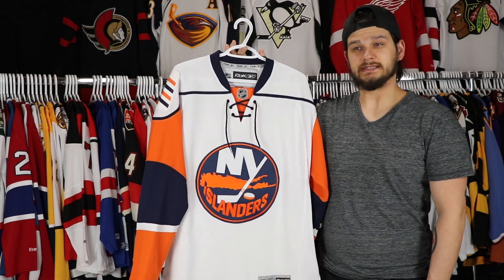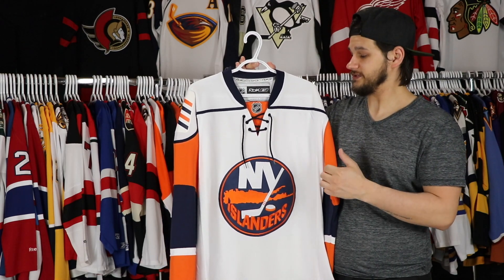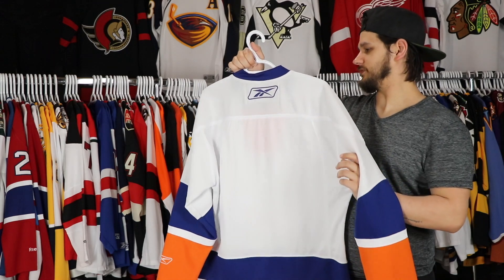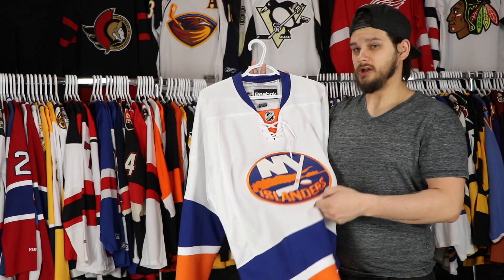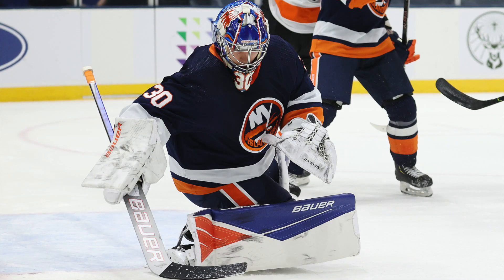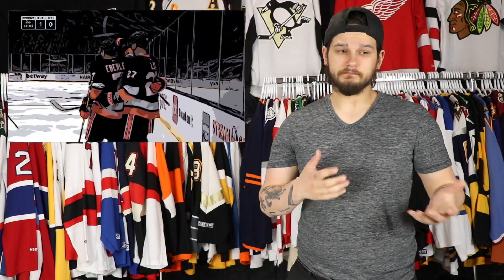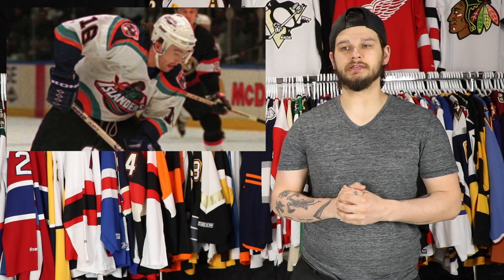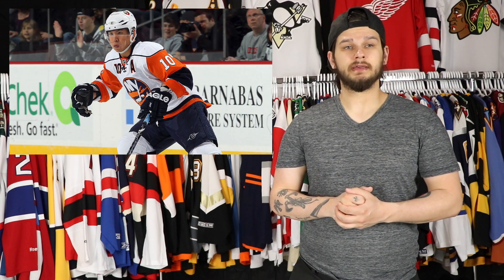Jersey Collection Episode 13: The New York Islanders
Back with the Islanders jersey collection, I really need that beautiful Reverse Retro!
Up Next: New Jersey Devils